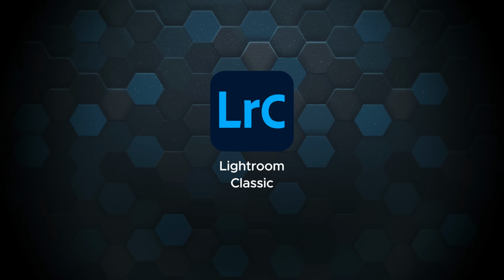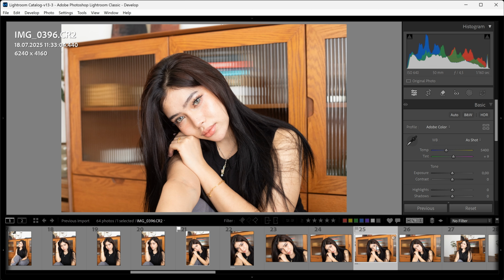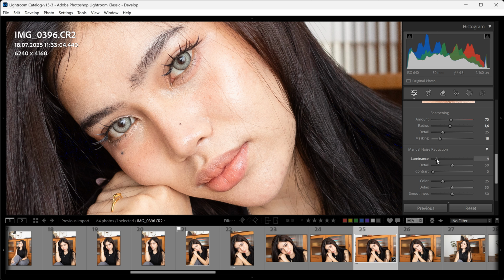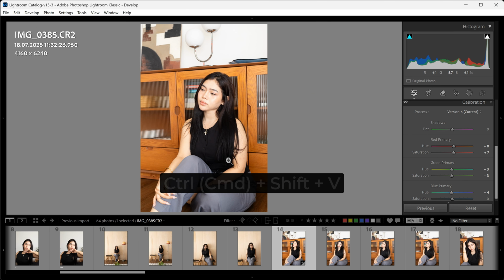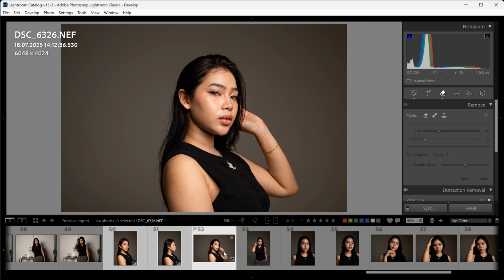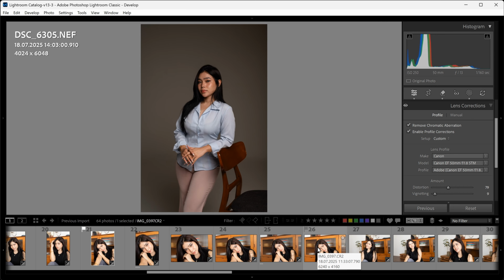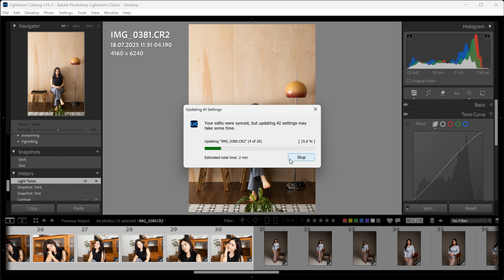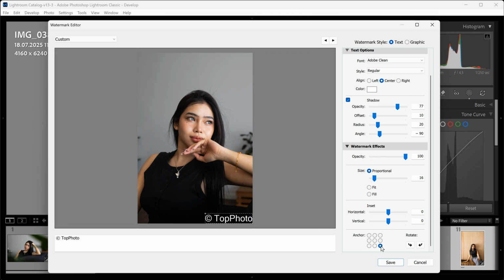Lightroom in 2026: Edit Faster with AI Masks & Presets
Want a fast, clean, and professional Lightroom workflow from start to finish?

Here is complete 20 minutes Lightroom tutorial from the very first settings to final delivery. Everything you need to get started, even if this is your first time:

0:00 - Intro
0:22 - Set up and enable XMP files
0:48 - Importing photos
1:07 - Interface and panels
1:40 - Cull photos with ratings and flags and labels
2:10 - Keyboard shortcuts to speed up your entire workflow
3:00 - Color profiles
3:25 - Presets
3:40 - Edits and basic color correction: histogram, lights, shadows, noise reduction, adding sharpness
6:09 - AI masks
7:00 - Color Mixer and Calibration
7:45 - Sync, copy, and paste settings between photos
11:10 - AI Subject mask and auto background mask
15:25 - Snapshots
17:30 - Create and reuse your own presets
17:50 - Export photos and delivery
18:50 - Add watermark

👆 The most useful shortcut in Lightroom is: Ctrl (Cmd) + /